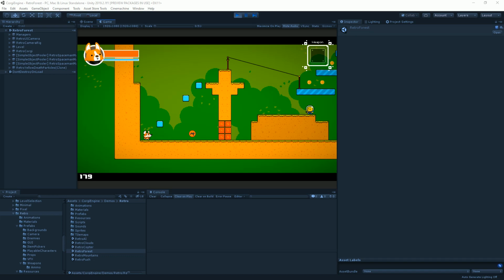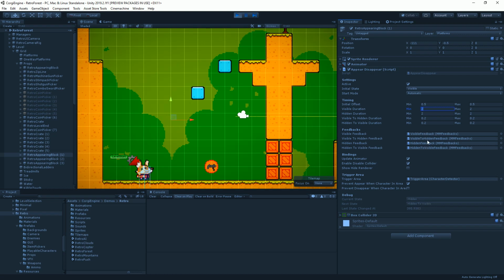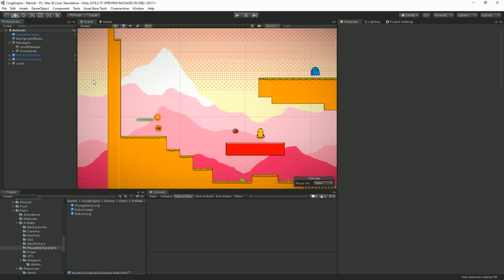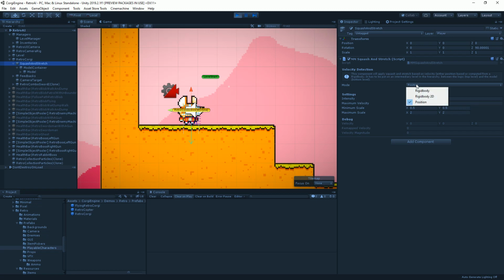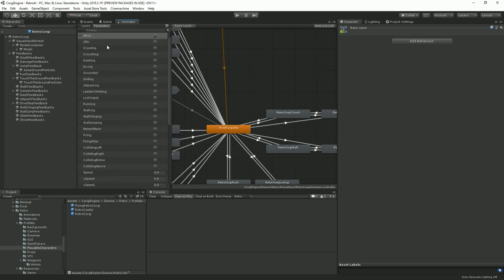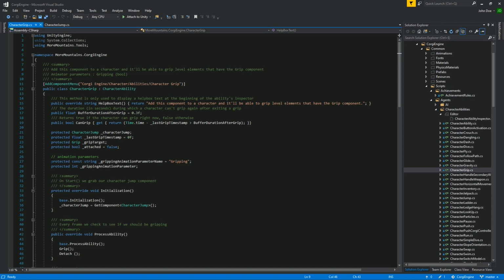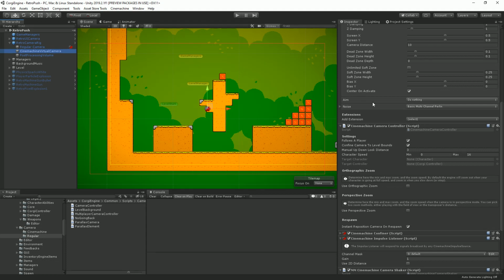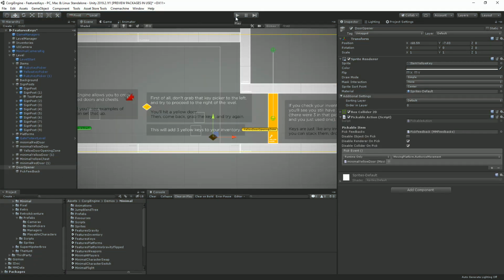Corgi Engine Tutorial : What's new in v6.0? Game feel, buffering, squash and stretch, and more!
This tutorial covers most of the main features introduced in v6.0. one of the biggest update to the Corgi Engine ever.

This video will cover :
- the new feedbacks system
- the appear/disappear component
- the new fade options
- input buffering
- squash and stretch
- the new animator model
- the new way animation parameters are handled
- the support for packages
- how to create pickable actions

The Corgi Engine is a Unity 2D + 2.5D Platformer Kit, available on the Unity Asset Store

It's a very fast, single or local multiplayer non-physics based engine, packed with features, described below. It's mobile friendly, works well with other assets, and is basically everything you need to start creating your own 2D game right now. Wanna give it a try ?